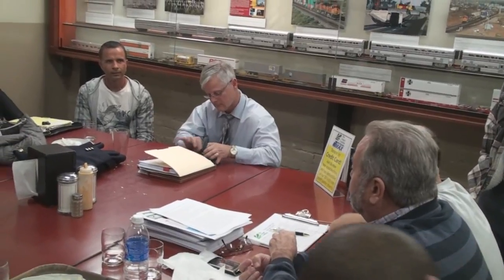Transit Coalition Meeting 27 October 2009 with Mike Cannell part 11 of 12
Transit Coalition Meeting 27 October 2009 with Mike Cannell part 11 of 12. Monthly meeting at Philippe's near Union Station Los Angeles. Click "HD" for better quality.